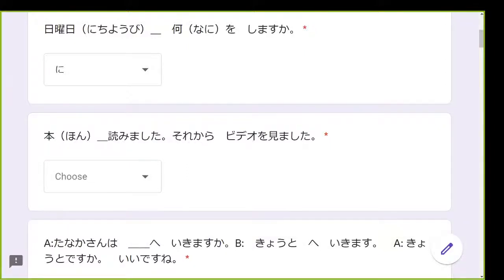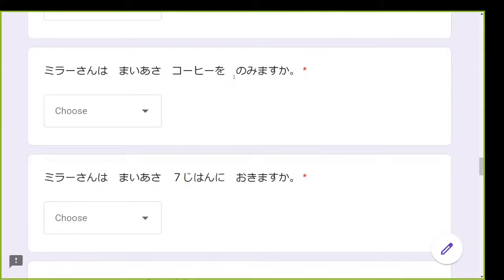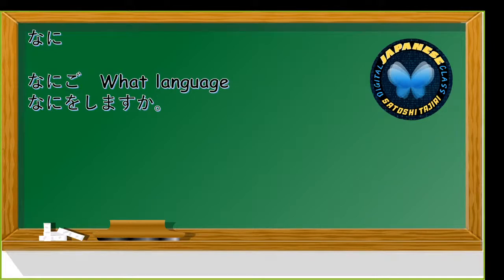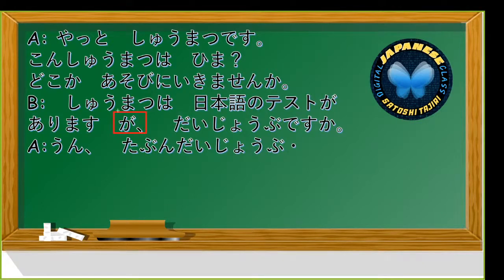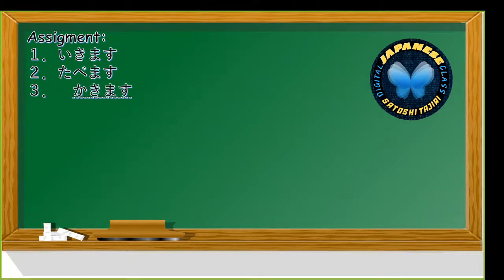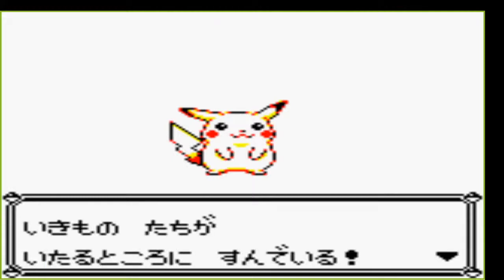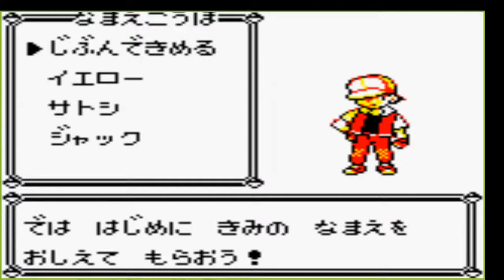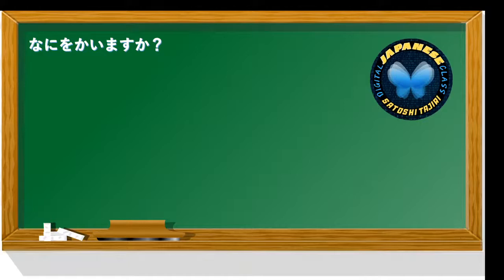Copy of NIHONGO CLASS